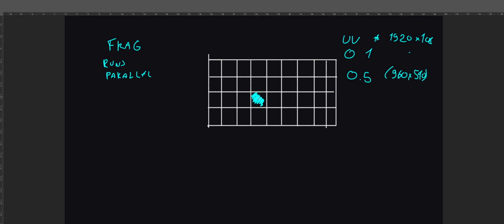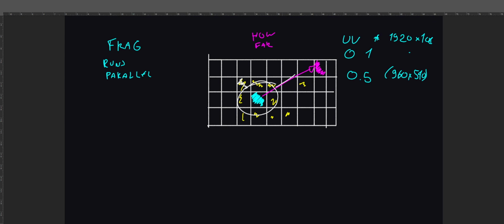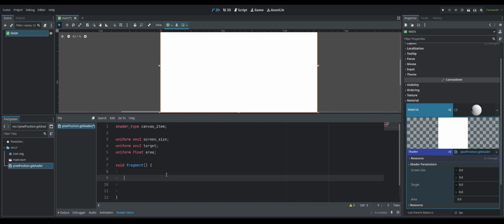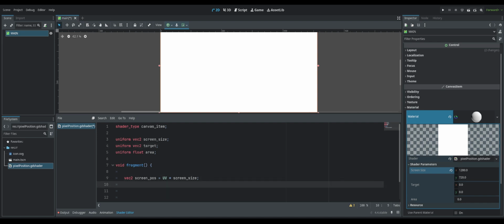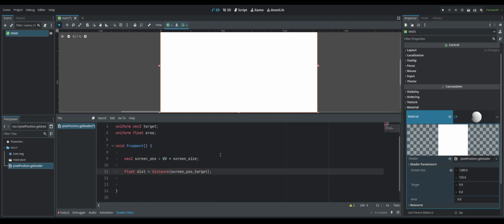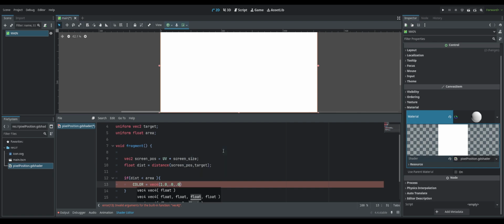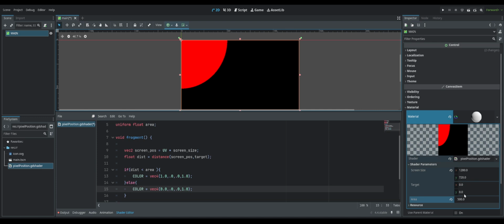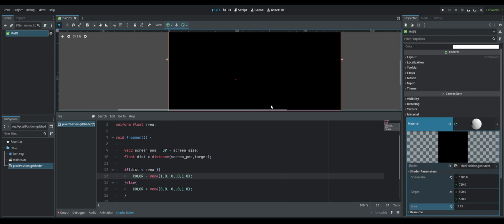Highlight a Target Pixel with Distance-Based Circle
Learn how to create a 2D shader in Godot that highlights a specific pixel on the screen using distance-based logic. This shader converts UV coordinates into real screen space, calculates the Euclidean distance to a target pixel, and highlights a circular area around it in red. It's perfect for debugging, targeting systems, visual markers, or stylized effects.

💡 What you'll learn:

Using UV and screen size to get screen-space coordinates
Measuring distance to a target pixel
Controlling the highlight radius with a uniform
Creating pixel-perfect visual indicators in shaders